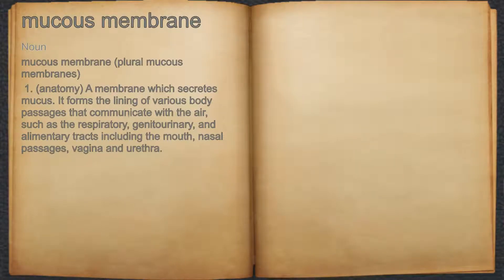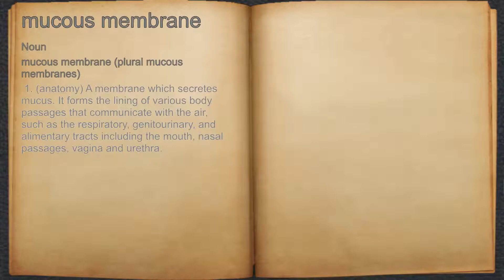What does mucous membrane mean?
A spoken definition of mucous membrane.

Intro Sound:
Typewriter - Tamskp